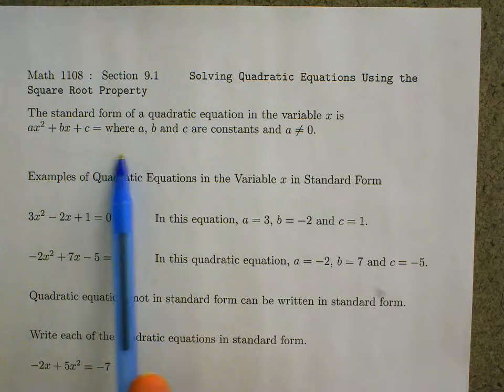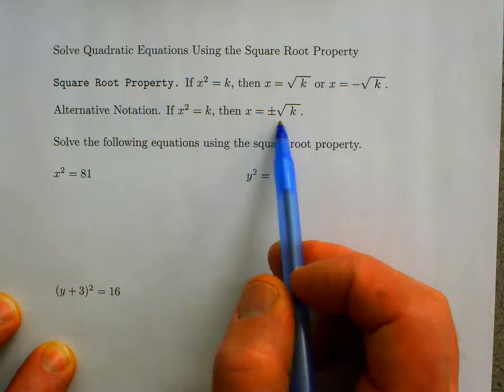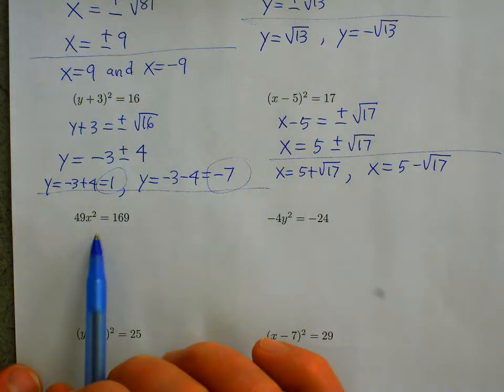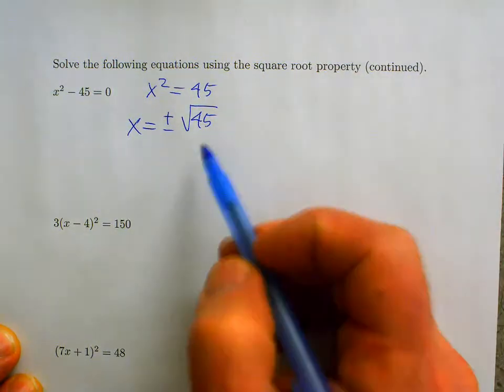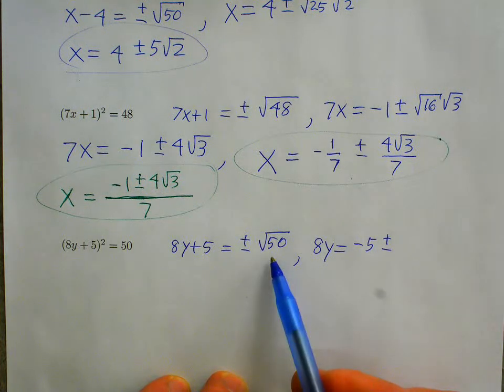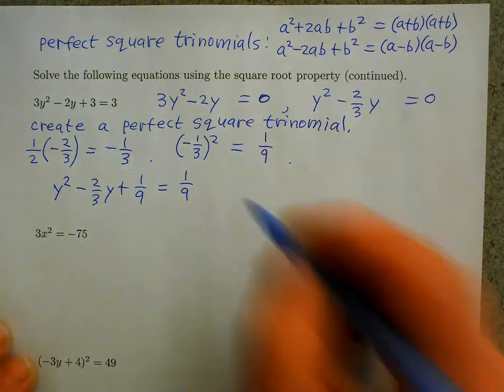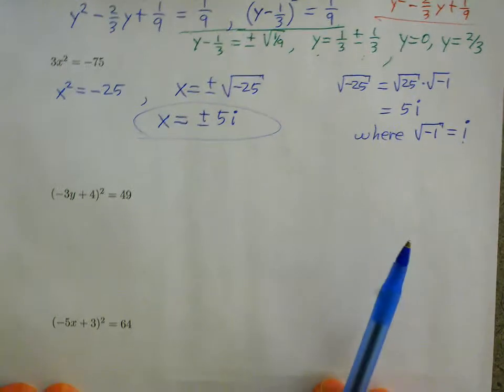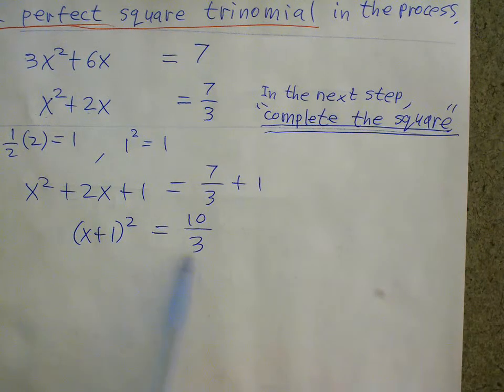Math 1108P-01 Class on Friday, October 30, 2020